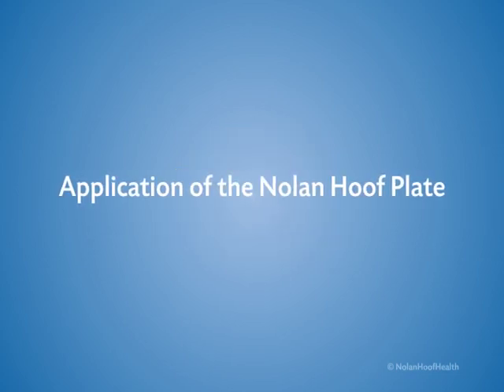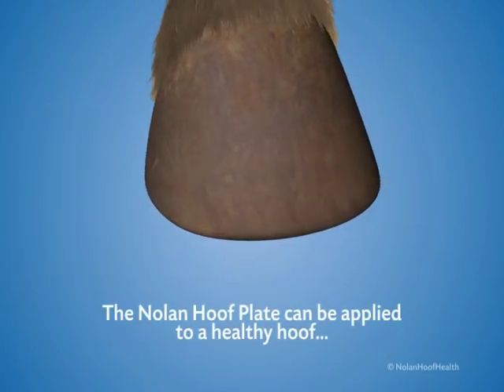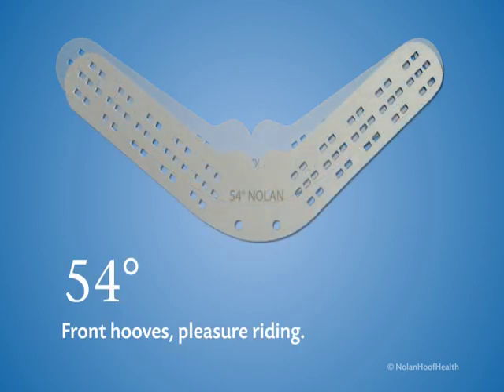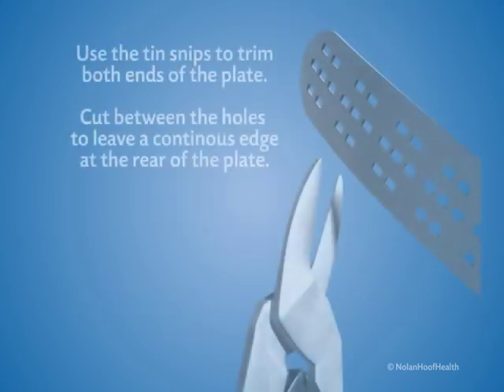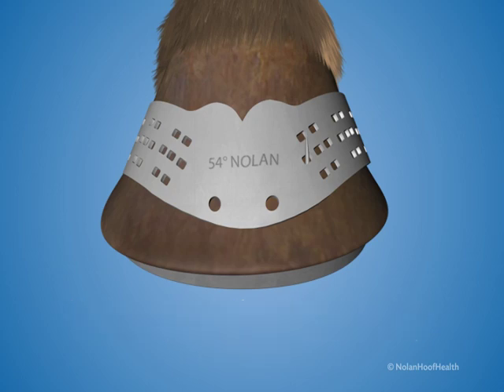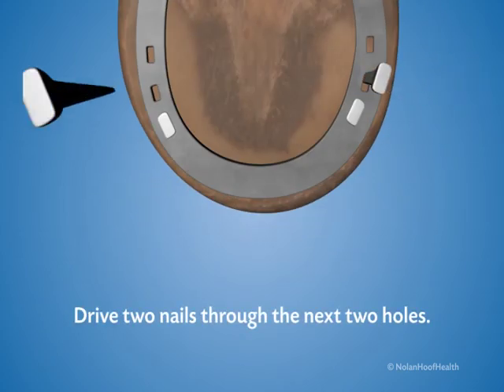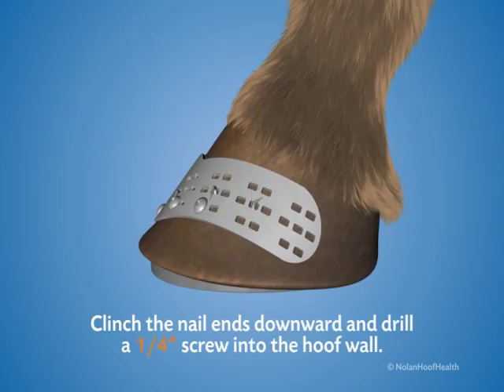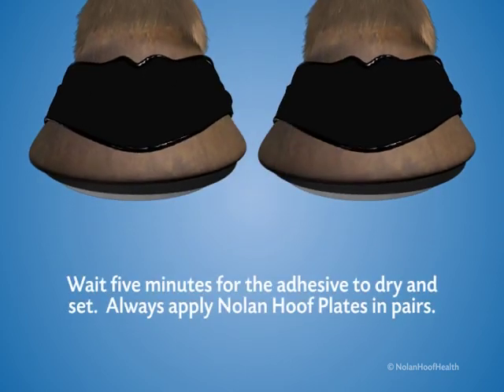The Nolan Hoof Plate™ Application Process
How to apply the Nolan Hoof Plate™ (NHP) for farriers, vets and horse owners.  The Nolan Hoof Plate™ is used for treatment of chronic laminitis, thin soles, cracks, flares and horse shoe retention.